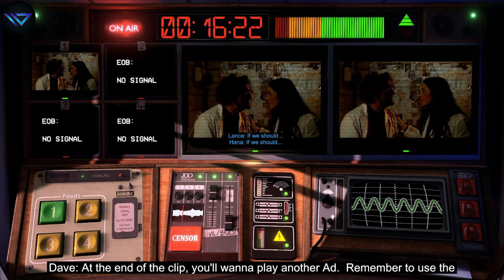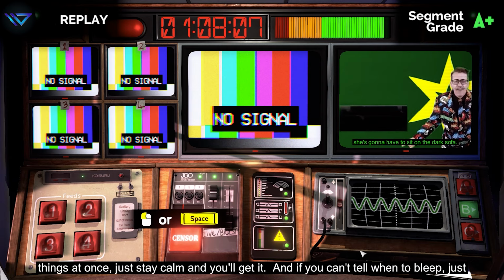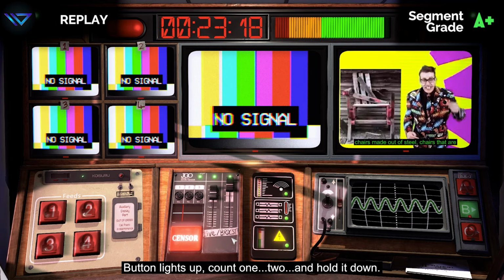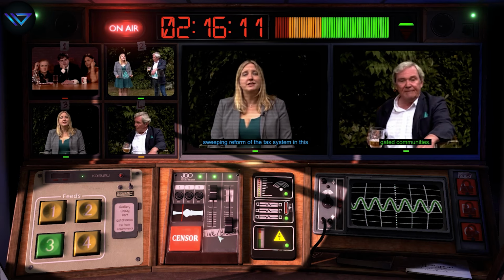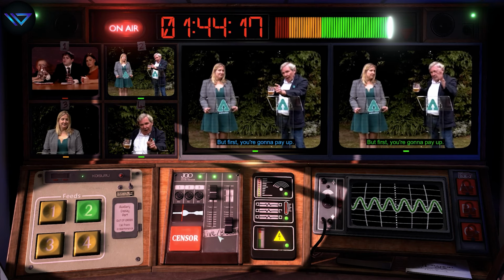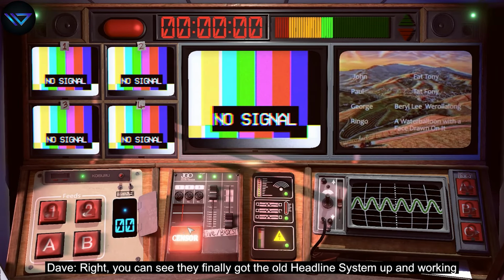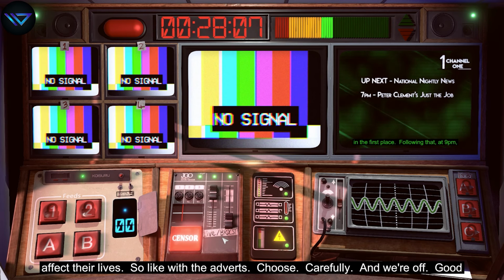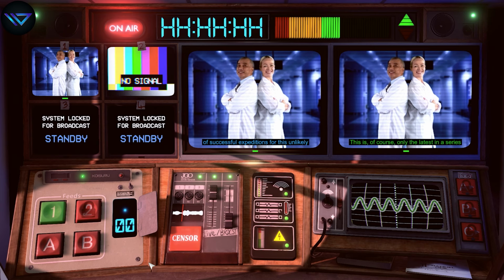Not For Broadcast lets you be the man behind TV shows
Not for Broadcast is an amazing simulation game that takes place in a television studio. Your goal is simple, but it isn't easy. Here are your goals: keep the attention of the audience, censor naughty celebrities, and control all the cameras so that the audience won't miss anything during the shows!